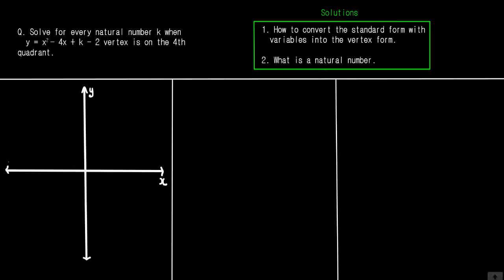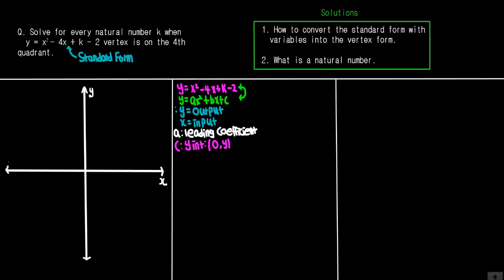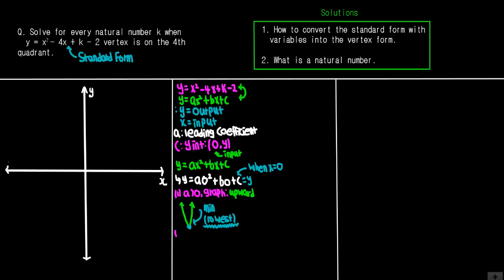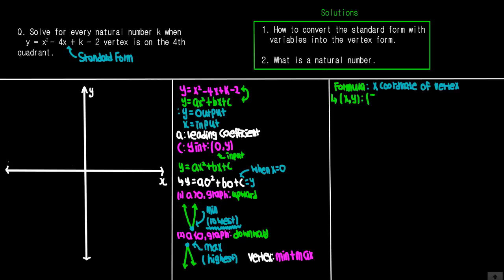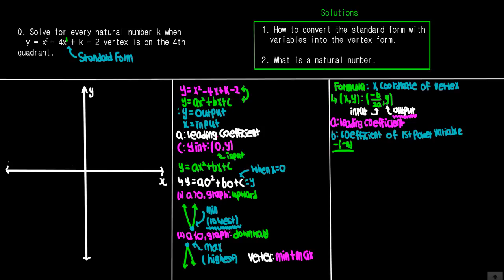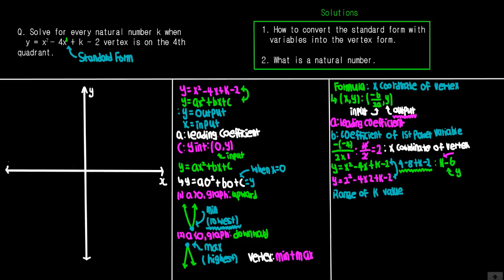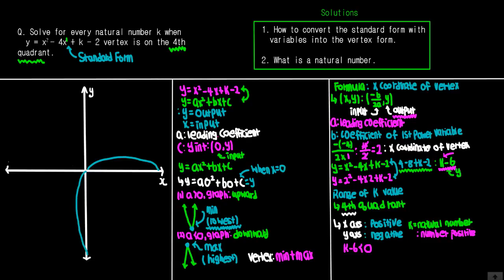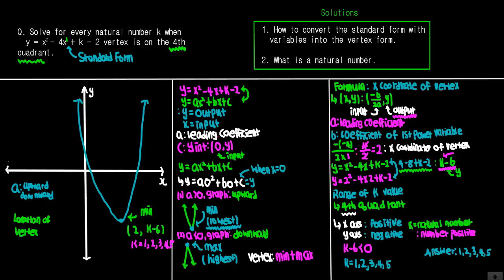(Faster Solution 2) Variable that defines location of vertex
(Must see). This is a more efficient and faster way to approach this question about advanced variables that defines locations of vertex in the coordinate plane in the quadrant in specific.